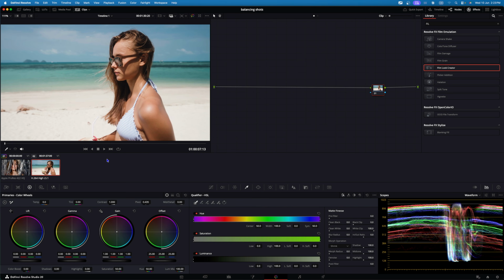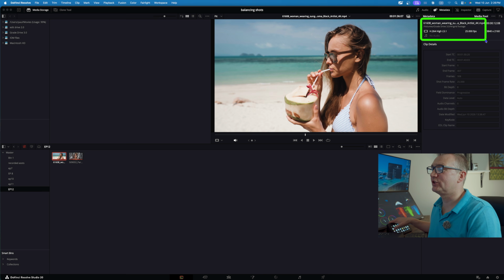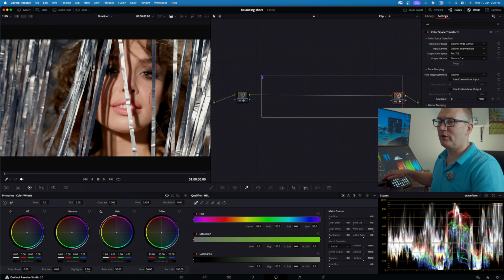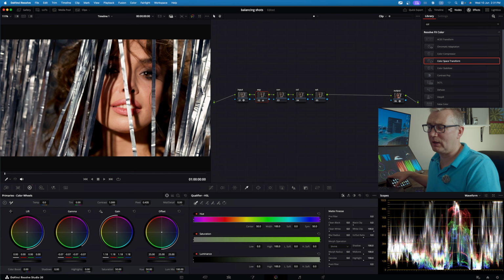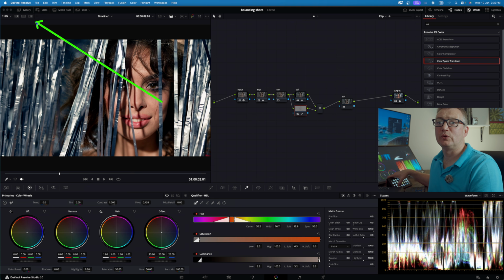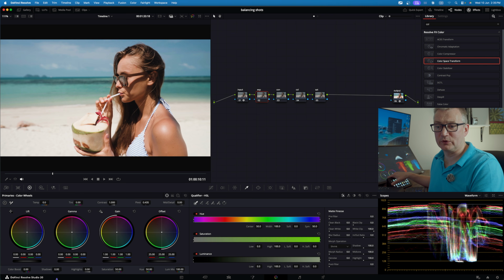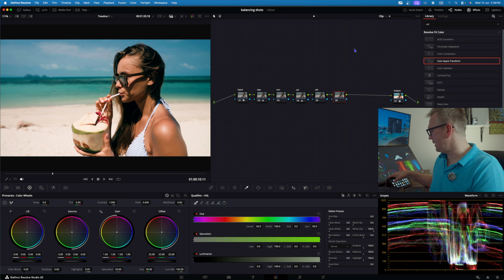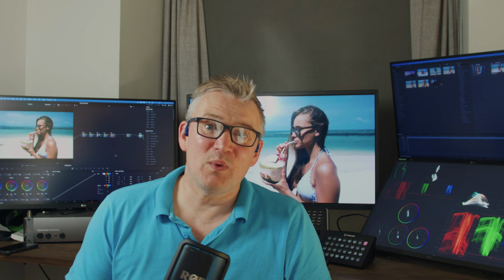How To Grade Rec.709 Footage in DaVinci Resolve (8-Bit & 10-Bit)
In this DaVinci Resolve tutorial I'm grading Rec.709 footage — no LOG, no RAW — and showing you exactly how far you can push it. I take two Rec.709 clips, one 10-bit ProRes and one 8-bit H.264, and grade both from scratch, including why it's sometimes actually better to shoot Rec.709 than 8-bit log.
You'll learn how to check what's really in your footage before you grade, how to set up a Colour Space Transform sandwich so you're working in DaVinci Wide Gamut / DaVinci Intermediate, my standard node tree (exposure, contrast, colour, saturation), when keying skin is safe — and when 8-bit footage means you should leave the qualifier alone — plus how to use the Film Look Creator without nuking your skin tones.
CHAPTERS

0:00 – Can you grade Rec.709? (Yes — and sometimes you should)
0:40 – The two clips we're grading
1:02 – Checking codec & bit depth on the Media page
1:59 – Clip 1 (10-bit): CST setup into DaVinci Intermediate
3:31 – My standard node tree
4:43 – Keying skin on 10-bit Rec.709
6:00 – Clip 2 (8-bit H.264): grading without keys
7:29 – Film Look Creator on 8-bit footage
8:30 – Wrap up

Want to go deeper? Join the Colour Grade Skool community — live calls, feedback on your grades, structured lessons, and a room full of people obsessed with the same craft, the link is below